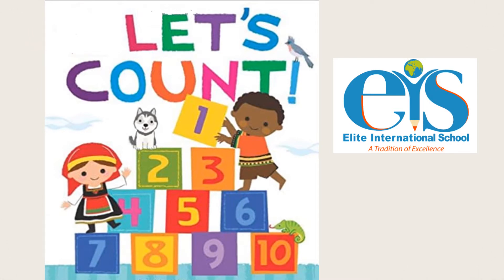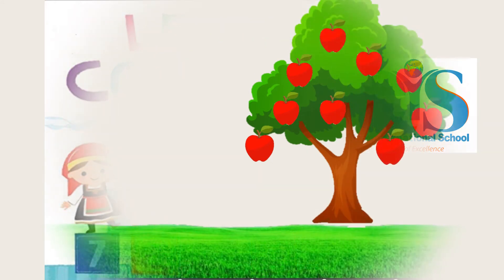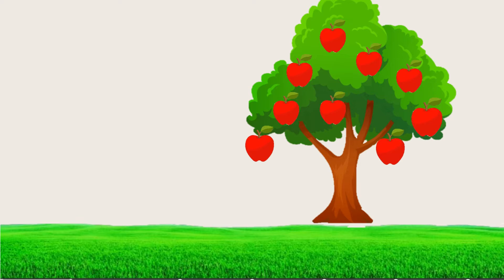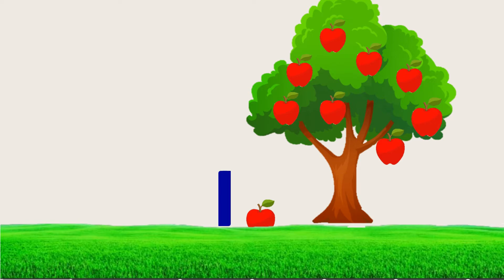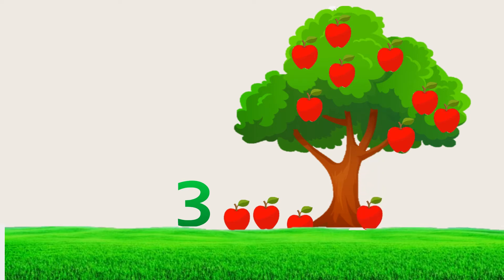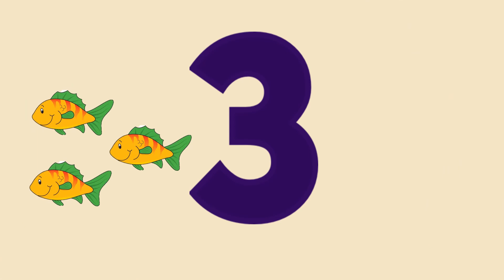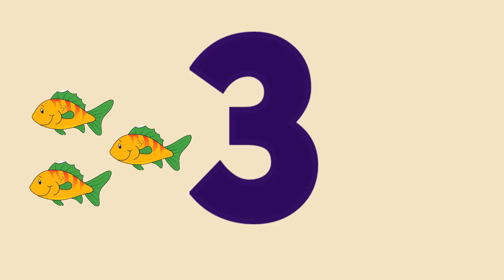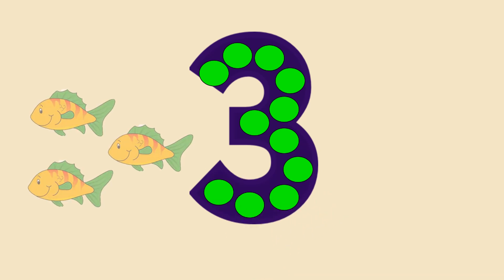Preschool Math Numbers